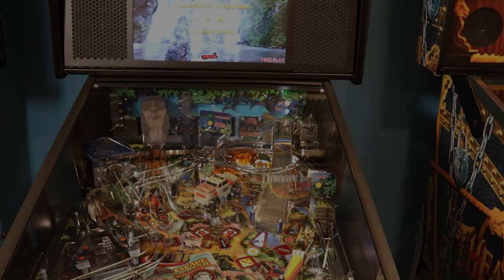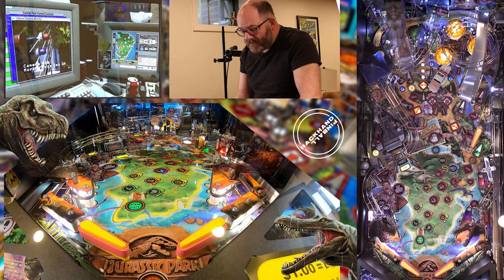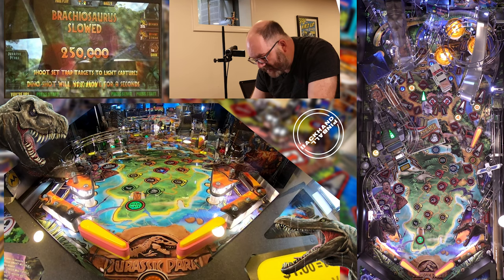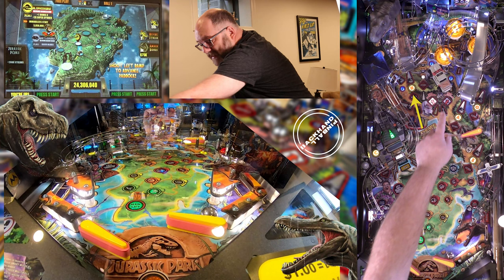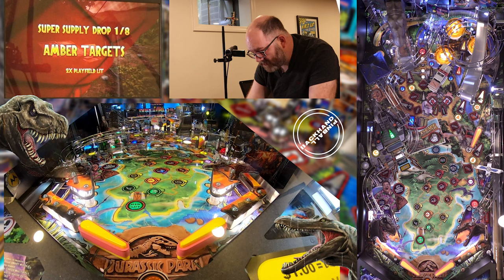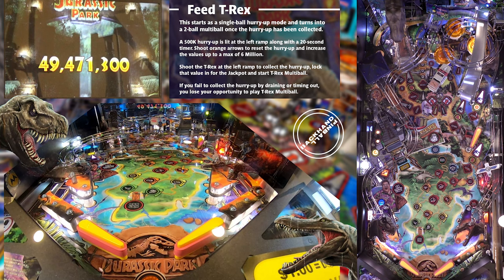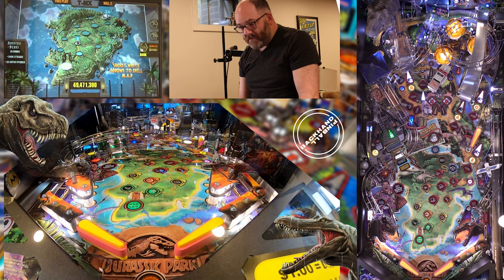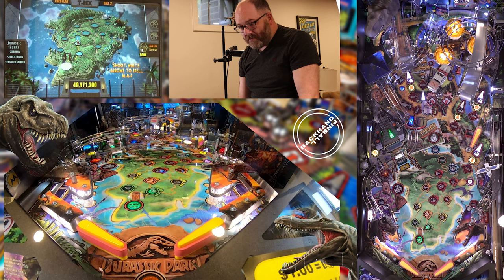Jurassic Park Tutorial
Bowen shows you everything you need to know when playing the 2019 Stern Pinball release, Jurassic Park by Keith Elwin- Filmed and edited by Backhand Pinball.

Recorded on a Premium Edition
11/5/21 on code 1.05

Pinball supplied by Shane and Pardis